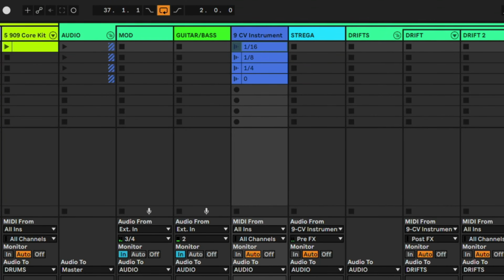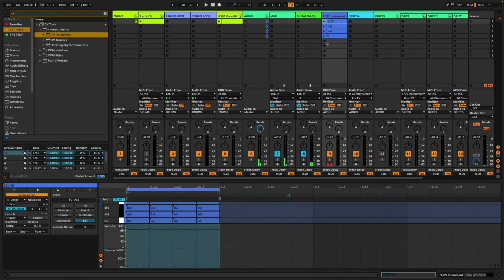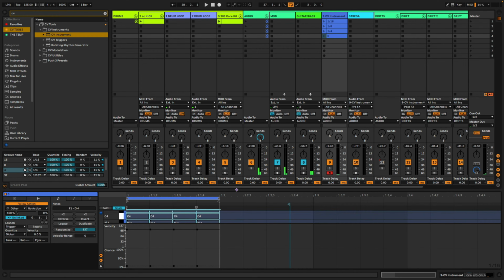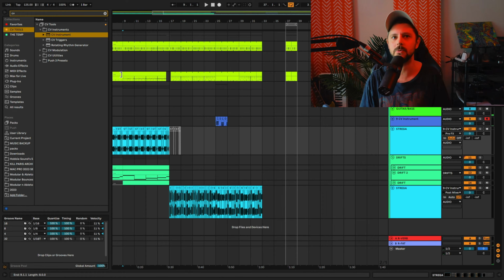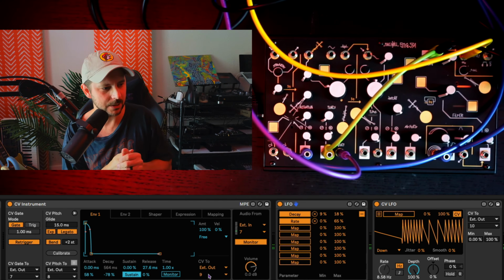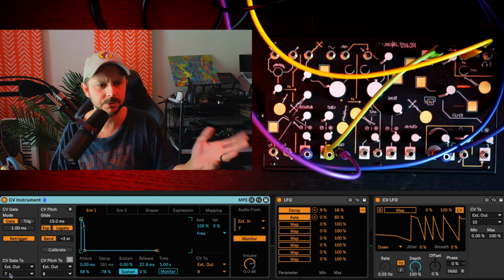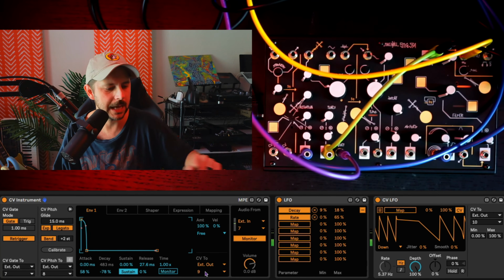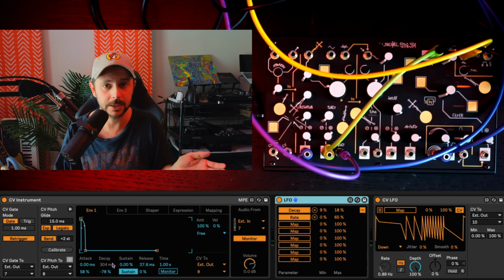Make Noise strega w/ Ableton CV Tools is BANGER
Shout out the Strega man!

TIMESTAMPS
0:00 Intro (Watch the previous video if you haven't already)
1:47 Audio Example
2:20 Setting up CV Tools With Strega
4:32 Launching the Clips
5:30 FUN! (links in description)